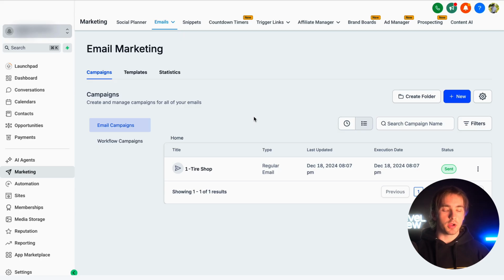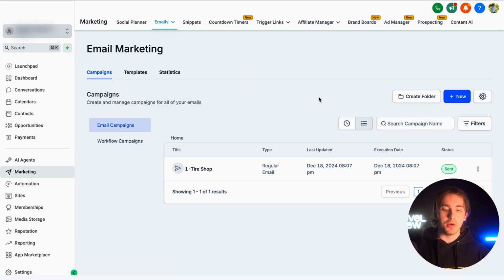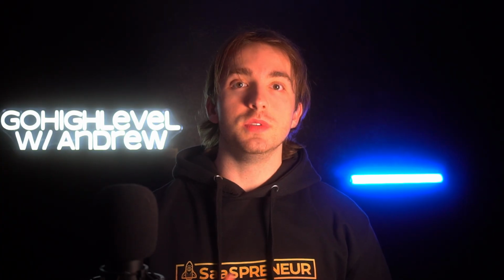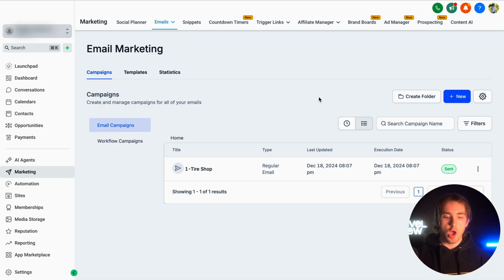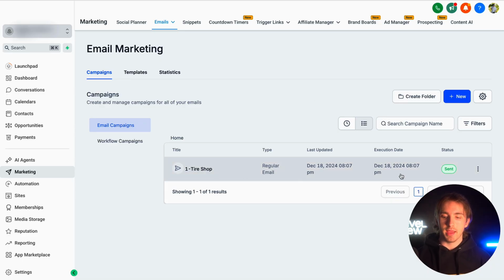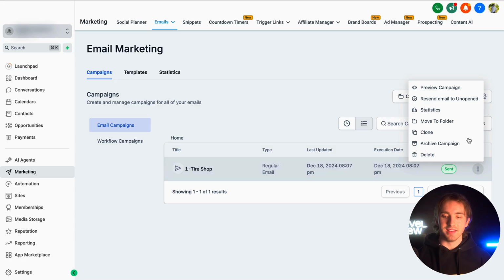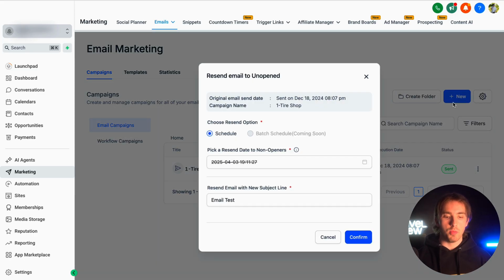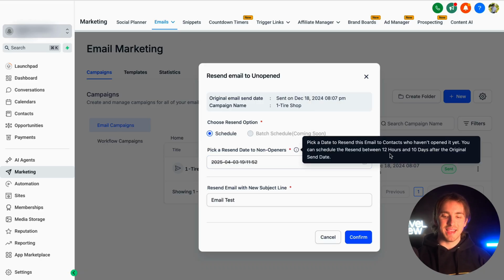How to RE-SEND an Email to Non-Openers in GHL